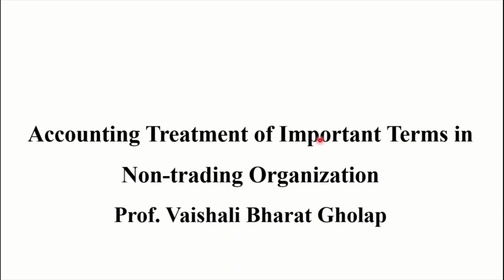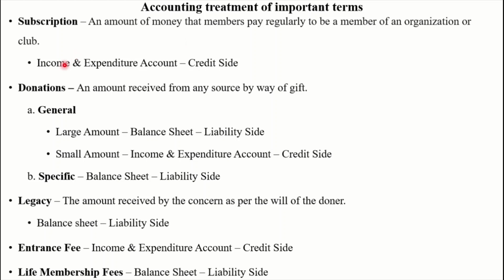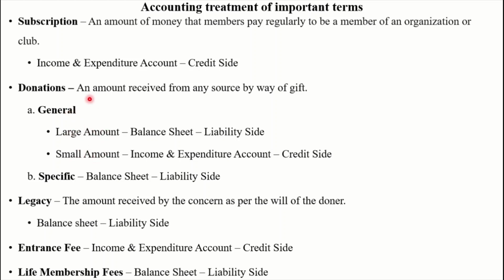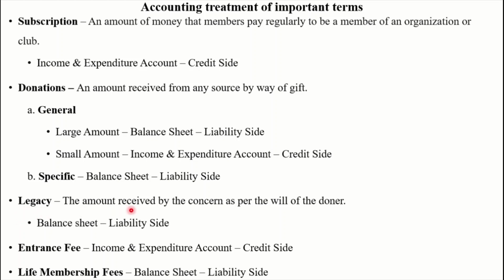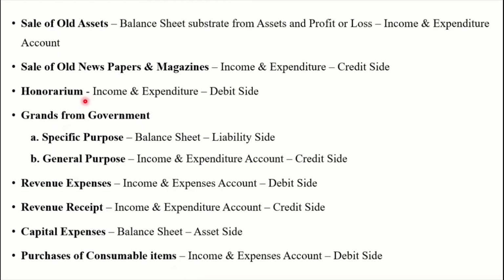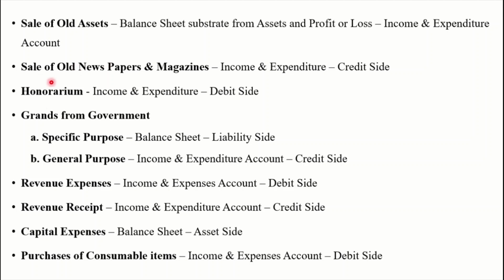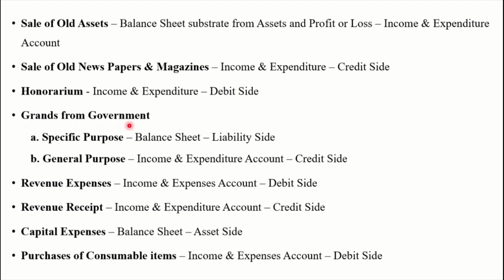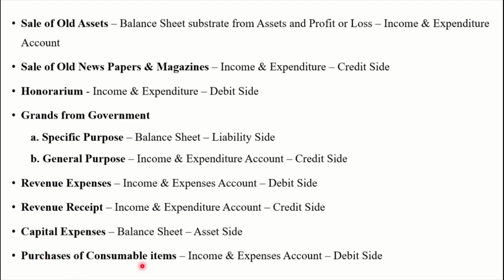Accounting Treatment of Important Terms in Non-Trading Organization